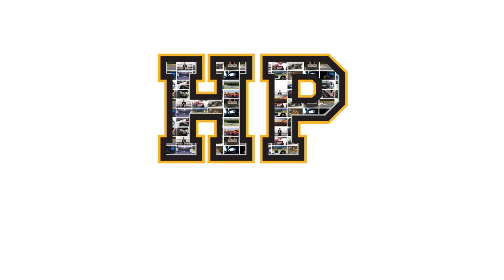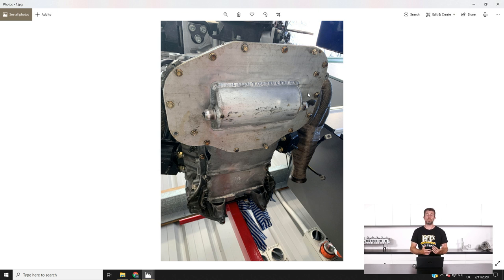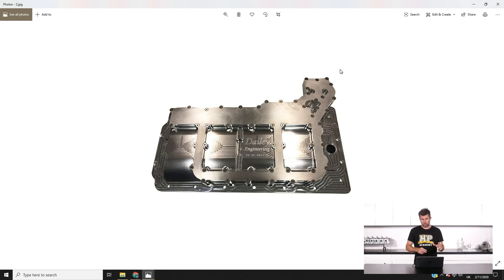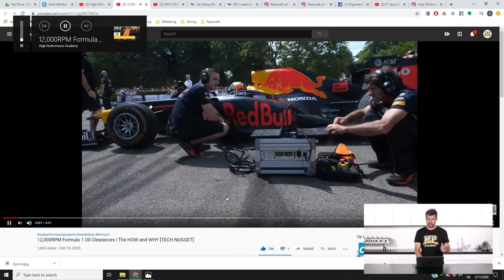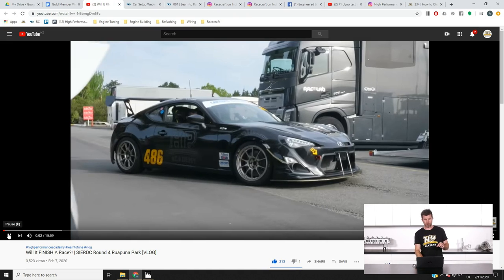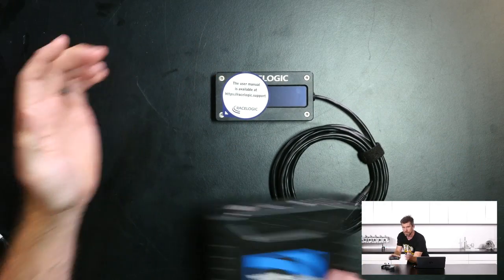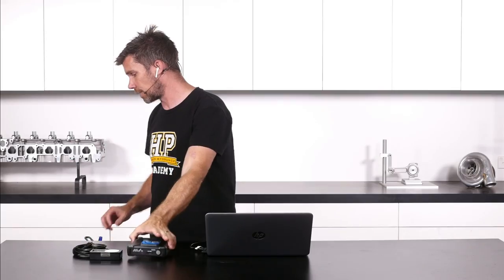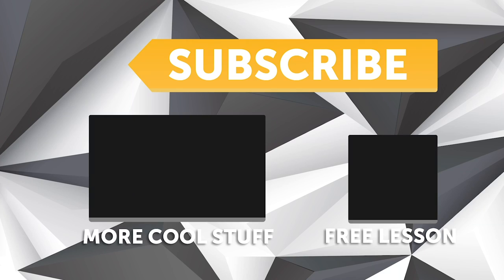1UZFE Dry Sump Decisions, Oil Preheating and Video Data Logging | Today At HPA [UPDATE 234]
S15 Fabrication, dry sump changes, corner weighting and more. This is Andres update that came right before your members-only webinar lesson 234 | How to Choose a Dyno’. Details on membership below.

00:00 1UZFE Dry Sump Selection: As you will know, our 1UZFE is no longer in the world of the living, and if you didn’t know, now you do. Despite this, we are forging forward with plans for a ?UZ based build and one thing we already had in the pipeline for next season was an improved dry sump system. Andre runs through why, what advantages we expect, and where you can fall short if you take things too far in the case of excessive vacuum.

8:11 Andre touches on just one of the reasons why you don’t see Formula 1 cars rolling off the trailer straight onto the track at your local club days. Of course, there are other reasons, but personally, I think this is the straw that broke the camel's back.

10:34 Endurance Racing Vlog: Episode 4, of 3 episodes (not a typo!) is now LIVE! It’s a great watch and a bit of a departure from our usual tone, but not so far that it’s cringe-worthy, just more casual, we promise

12:55 A VBOX Lite in-car camera and data logging system has been acquired, and we’re excited to put it to the test soon.

16:30 RaceCraft Update: Corner Weighting course is about to start filming to follow up on the Motorsport Wheel Alignment course that is already live, and tutor Matt has also added the first webinar to the Gold Members only section on the RacecraftHQ website. This one covers driving techniques for racing in the wet including which naturally includes how and where to adjust your racing line to as well as brake points etc.

19:33 ETS Fab School Update: The Motorsport Fabrications Fundamentals course is live as you might know, and Nigel is working away on a TIG and MIG welding course for you guys too.
Also behind the scenes, ETS has acquired a Nissan S15 Silvia for future course material. Sadly the S15 was legally written off due to water damage before purchase so by law it can never go back on the road in Australia, however, on the upside this makes it the perfect candidate for a club level track car build.
The list of content for the future includes roll cage design and construction, exhaust manifold fabrication, intercooler, and exhaust plumbing plus suspension mounting and more.

21:30 AiM SOLO2 Data Logger giveaway: Now closed sorry.

WEBINAR INFO:  A dyno is one of the most expensive pieces of equipment that a tuning shop will purchase and these days we have a wide range of choices to consider. In this webinar, we’ll discuss the different types of dyno and their pros and cons so that you can make an informed decision and ensure that you’re buying the right product for your business.

Want to watch the members-only webinar on Dyno Selection or Engine Failure Analysis along with over 220 other lessons on engine building, tuning, and wiring topics?